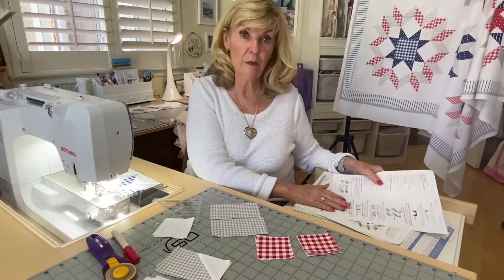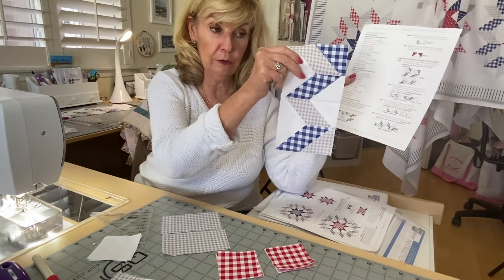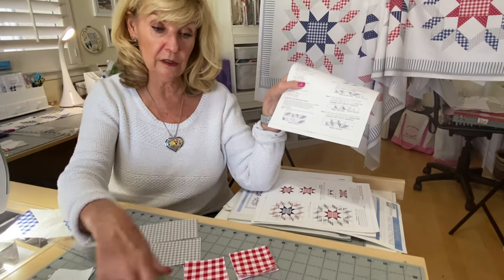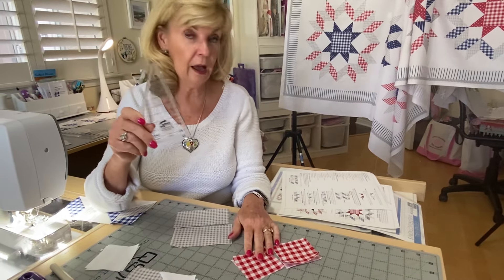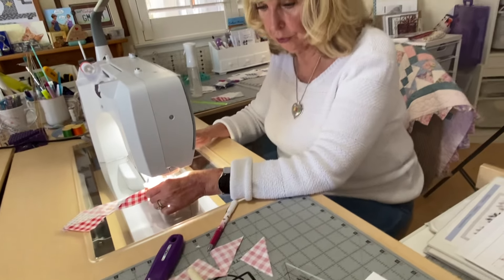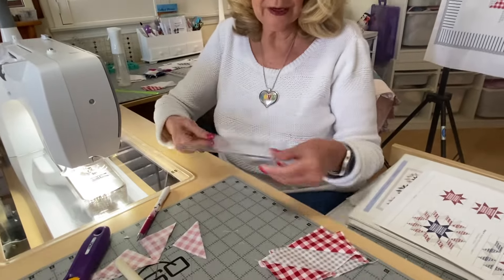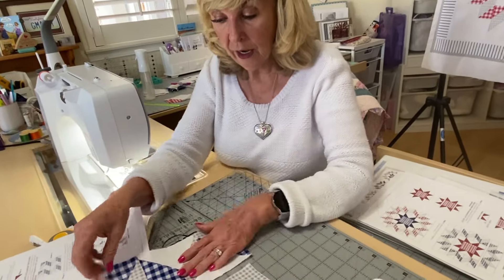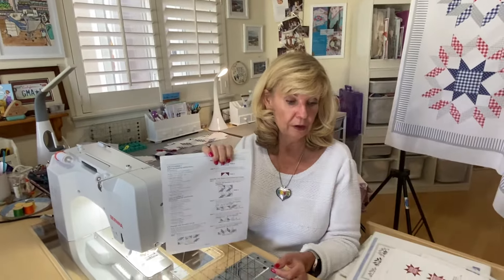American Pie Block 1 Framing Parallelogram Piecing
In this video Marilyn goes over the piecing instructions for the parallelograms that are in the framing of all blocks. Note that the piecing for the flying geese are covered in a separate video.